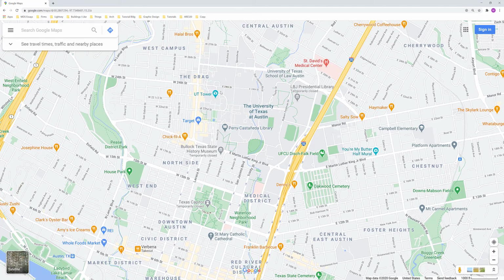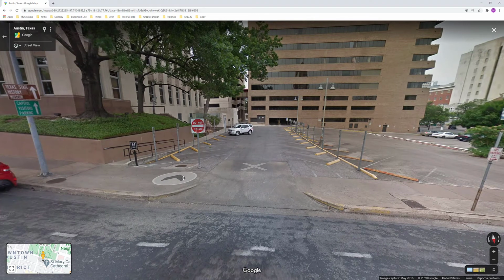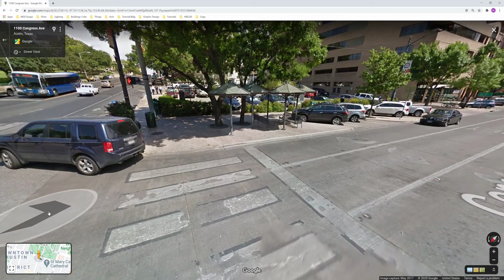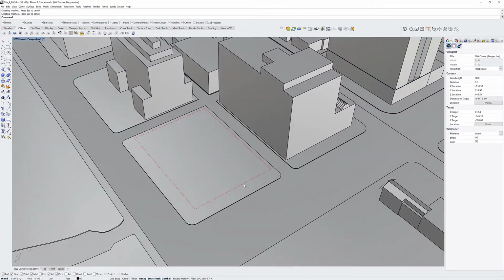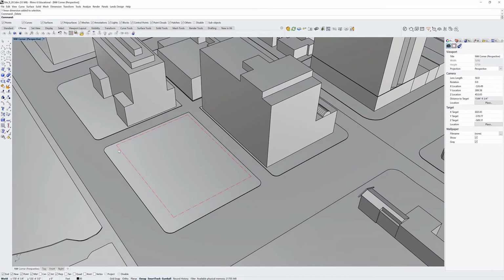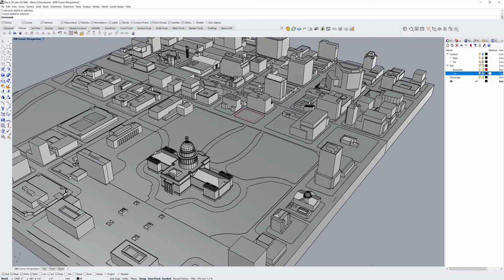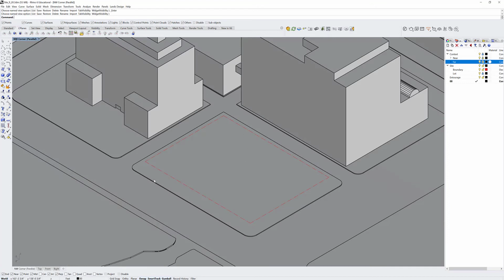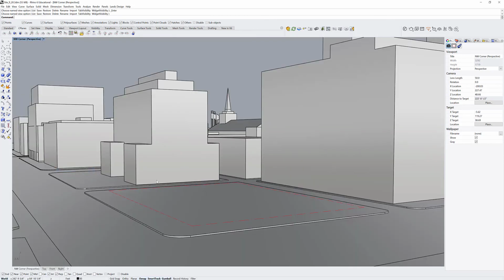2.00 Site and File Overview